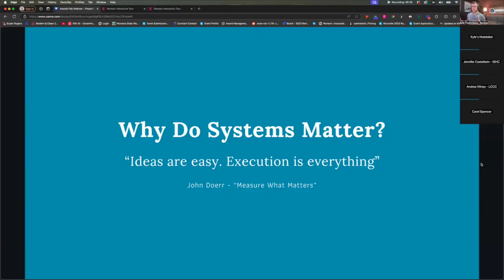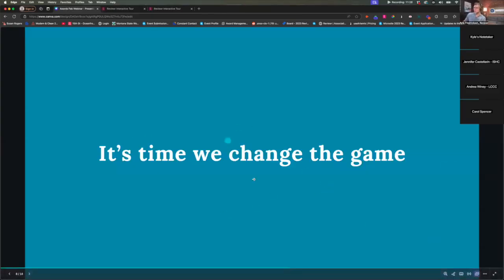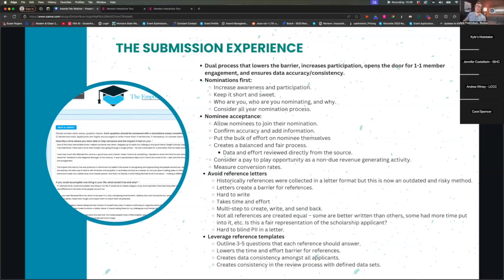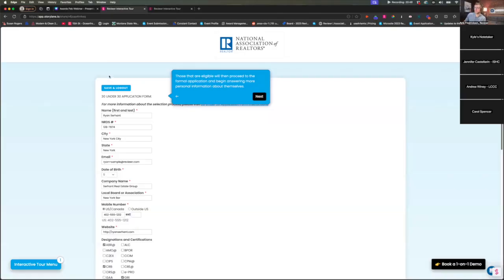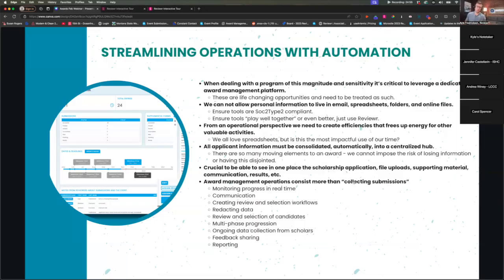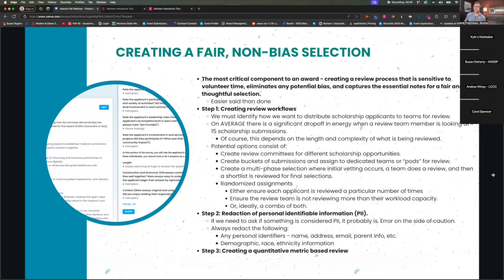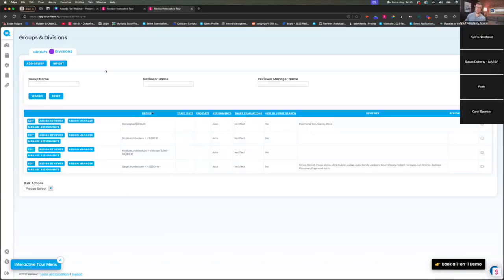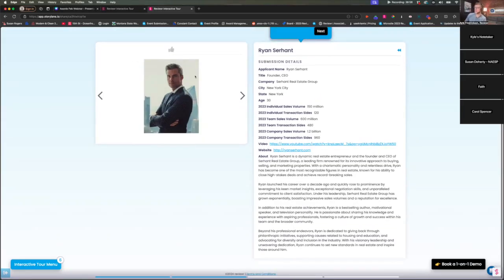From Manual to Modern: Streamlining Your Awards Program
00:00:00 – Why Submission & Review Processes Break at Scale

Most teams don’t realize their submission and review process is broken until it starts slowing everything down. Spreadsheets, email, and disconnected tools create inconsistencies, delays, and zero visibility. If you're searching for submission management software, this is the core problem you're trying to solve.

00:01:40 – The Hidden Complexity Behind Managing Applications

What seems like a straightforward application or nomination process quickly becomes complex with multiple stakeholders, deadlines, and review stages. This section breaks down why submission management becomes operationally difficult at scale.

00:05:05 – Why Spreadsheets & Email Slow Everything Down

Manual tools weren’t built for structured workflows. Version control issues, missed updates, and constant back-and-forth create bottlenecks that drag down your entire process.

00:08:40 – Where Application & Review Workflows Fail

Inconsistent scoring, unclear ownership, and reviewer delays aren’t edge cases—they’re the norm. This section exposes the most common breakdowns in submission and review workflows.

00:12:55 – What a Scalable Submission System Actually Requires

If your process depends on people remembering what to do next, it won’t scale. Learn what modern submission management software must enforce—centralization, automation, and accountability.

00:16:20 – How Reviewr Replaces Fragmented Workflows

Instead of patching together tools, Reviewr consolidates submission intake, review workflows, and decision-making into one system. This section shows how organizations eliminate manual coordination.

00:19:55 – Fixing Submission Intake & Data Quality Issues

Bad inputs lead to bad decisions. Learn how structured forms and controlled data collection improve application quality and eliminate incomplete or inconsistent submissions.

00:25:10 – Standardizing Reviews Without Adding Friction

When every reviewer evaluates differently, outcomes become unreliable. This section shows how structured scoring and automated workflows enforce consistency without slowing teams down.

00:30:35 – Eliminating Reviewer Bottlenecks & Delays

Chasing reviewers is one of the biggest operational drains. Learn how to assign, track, and manage reviewers without constant follow-ups or stalled decisions.

00:35:55 – Getting Real Visibility Into Program Performance

If you can’t see what’s happening, you can’t improve it. This section shows how to gain real-time visibility into submission progress, reviewer activity, and outcomes.

00:40:45 – Live Demo: What a Fully Systemized Process Looks Like

See how a modern submission management system works in practice—from intake to final decision—without spreadsheets or manual coordination.

00:51:50 – The Real ROI: Efficiency, Consistency & Better Decisions

This isn’t just about saving time—it’s about running better programs. Organizations reduce manual work, improve consistency, and make higher-quality decisions.

00:55:30 – Applying This to Grants, Scholarships & Awards

Whether you manage grants, scholarships, or award programs, the same breakdowns exist—and the same system solves them. This section helps you map the solution to your use case.

00:58:40 – Q&A: What Teams Ask Before Switching Systems

Get answers to the real questions organizations ask before moving off spreadsheets and manual workflows. This section highlights what matters most when evaluating submission management software.